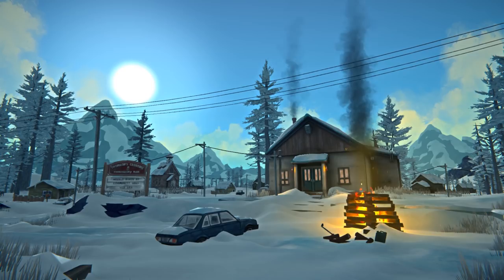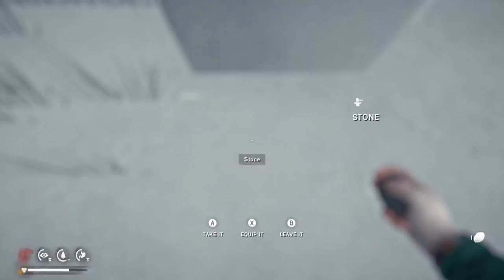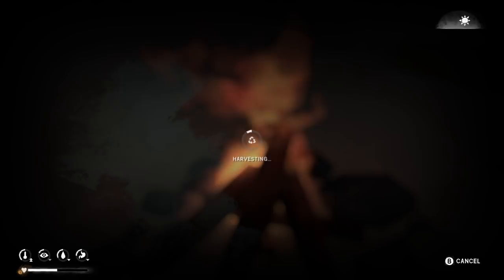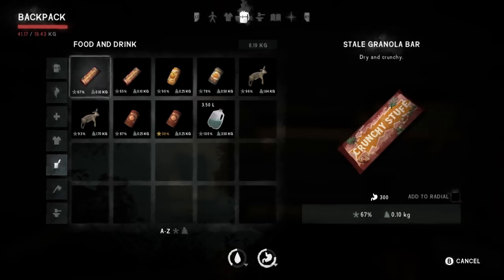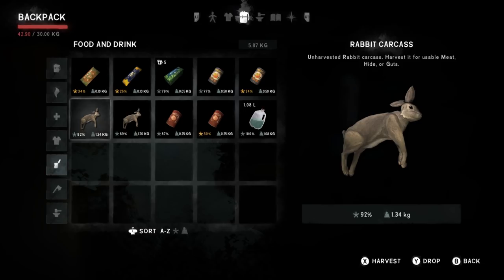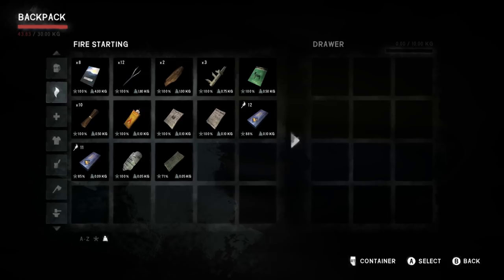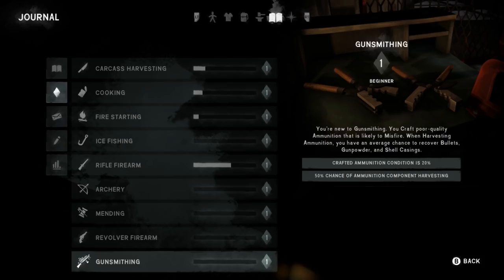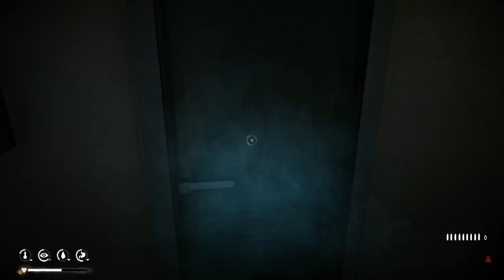The Long Dark - Your First Few Days Survival Guide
In this video, I'll be showing the first 2-3 days in The Long Dark. This is aimed at completely new players looking to get to grips with the survival elements of the game.